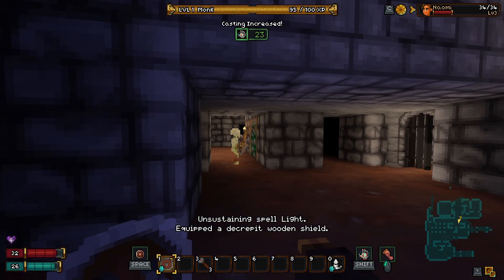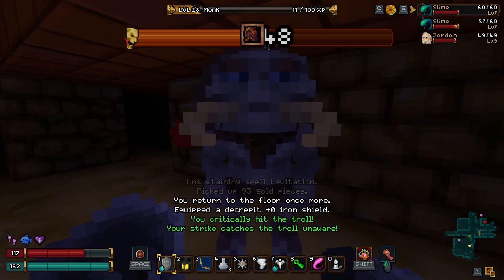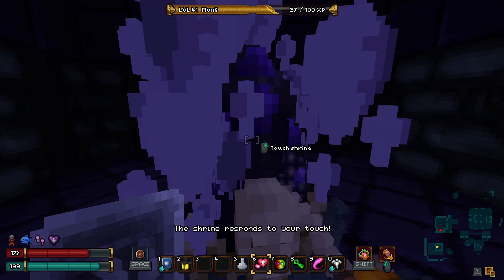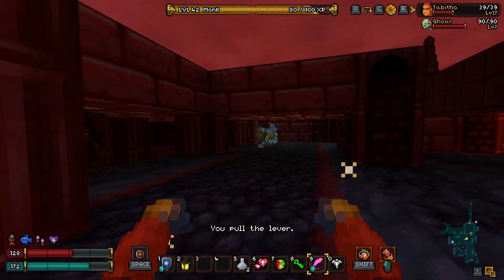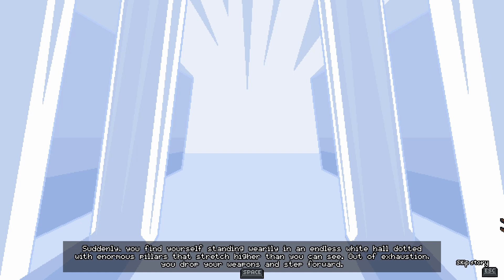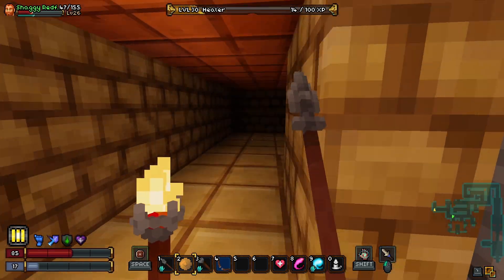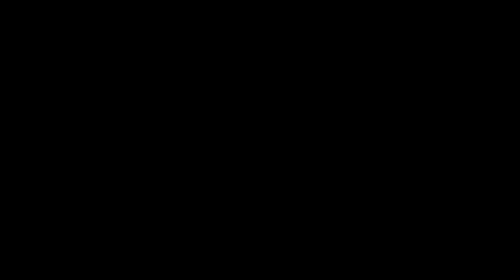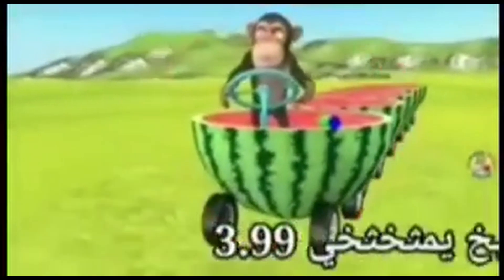Everything YOU need to know about the Quality Of Death update in Barony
I promise I was on time with this guys, trust me